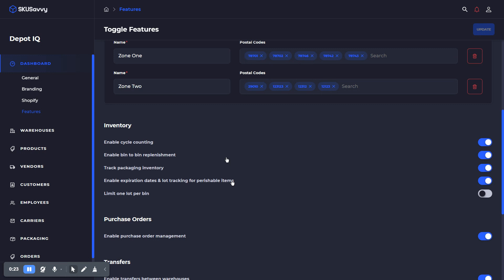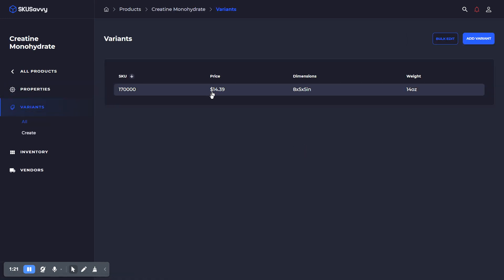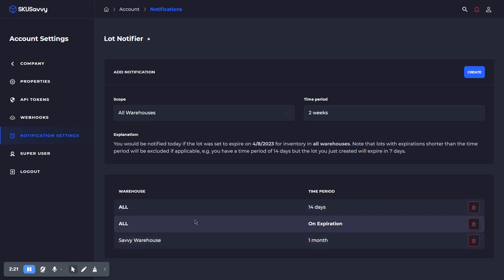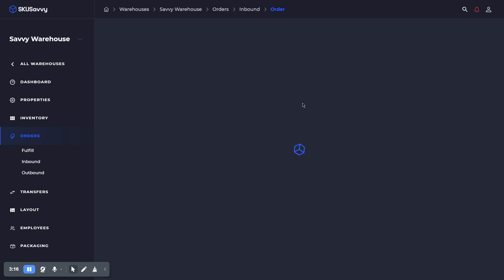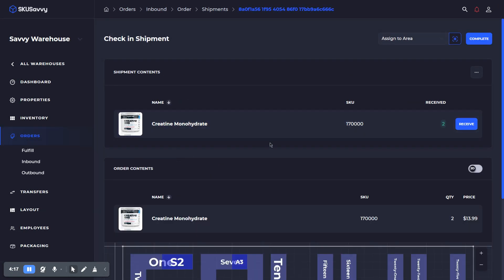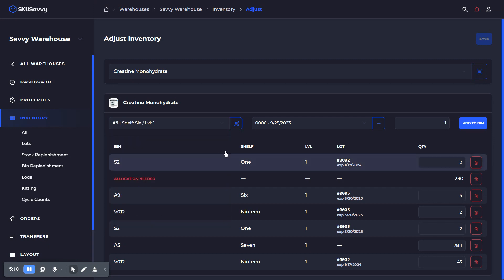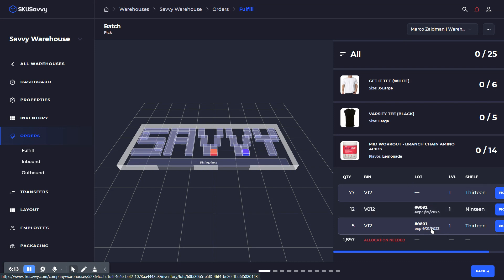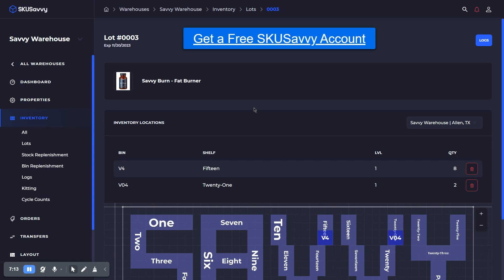How to Manage Perishable Products on Shopify with Lot Tracking & Expiration Dates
In this video we discuss how you should go about tracking your perishable item inventory when using Shopify as your eCommerce site. Here we are using SKUSavvy to manage which items are perishable, then assigning lot numbers and expiration dates to new inventory as it arrives at a warehouse either through a purchase order or as an ad-hoc inventory adjustment.

This video will also show how to manage traceability of your lots and expiration dates on inventory as well as remove any expiring product. Of course any good system should tell you before product expires so we'll cover a notification system designed to make it easy to turn over your perishable items before you reach an expiration date.

SKUSavvy is designed to work with Shopify since Shopify does not offer a way to clearly track perishable items. With SKUSavvy all product, inventory, locations, orders, order updates, customers & customer updates are synced acting as a full inventory management system.